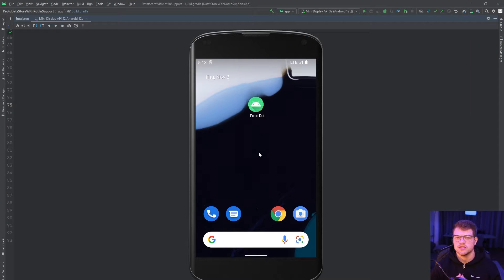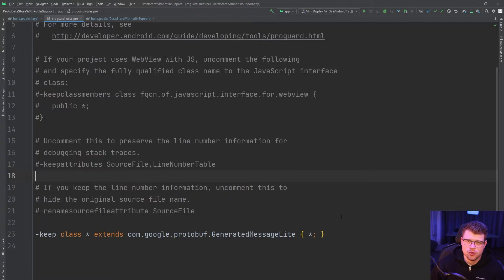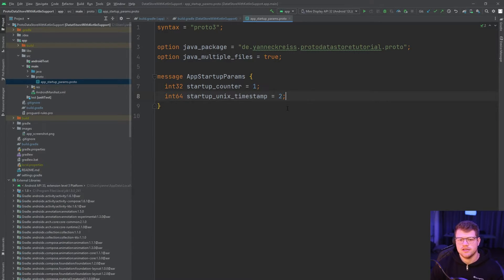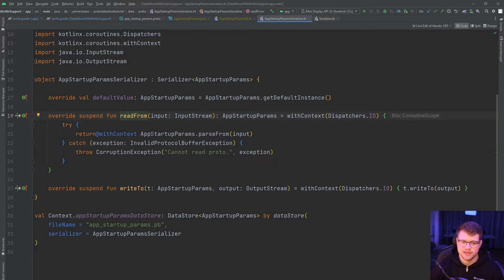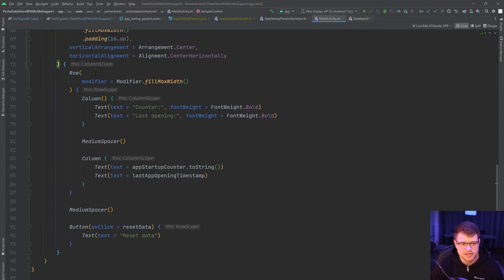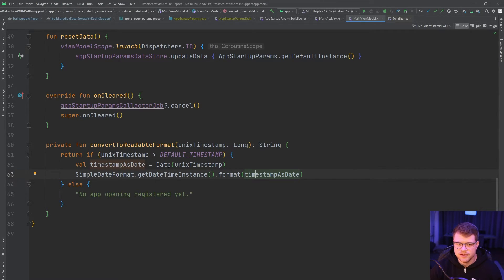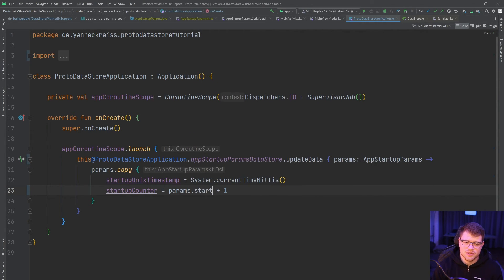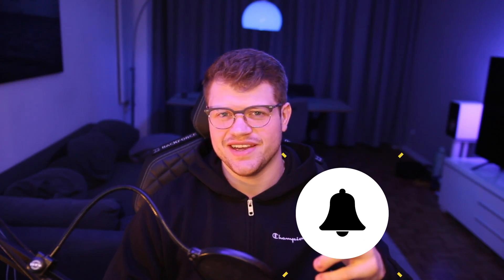How To Use The Jetpack Proto DataStore With Kotlin Support | Android Tutorial